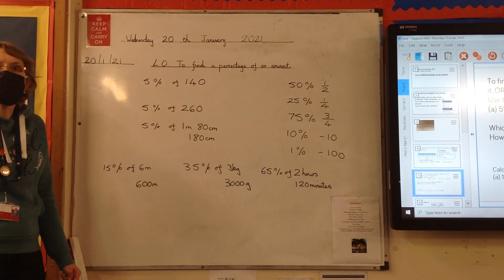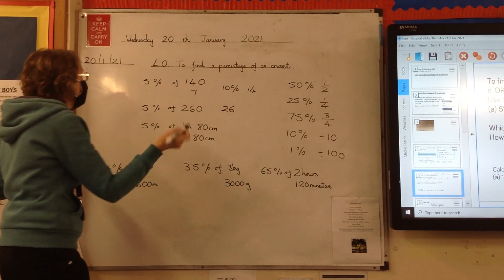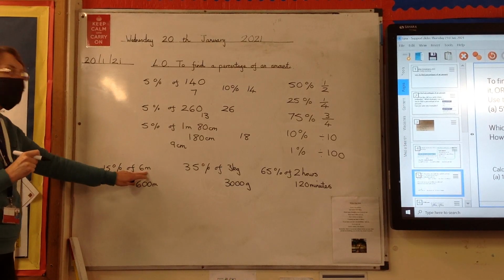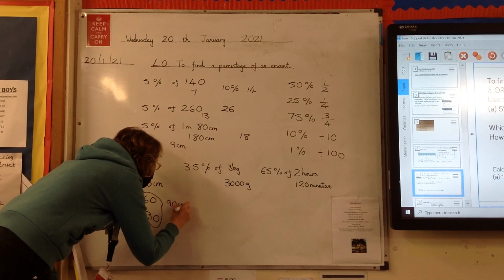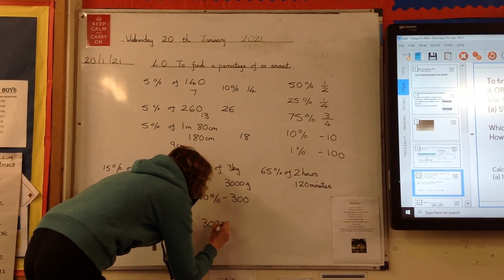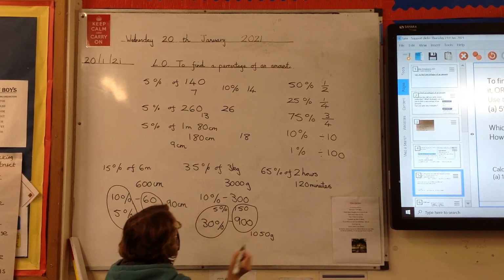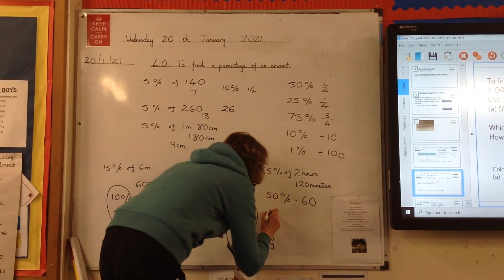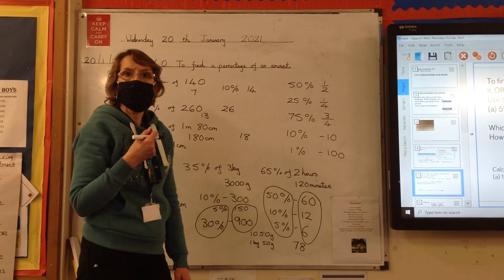Thursday 21st Maths Main task part 3/3